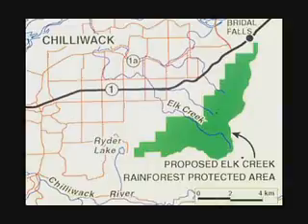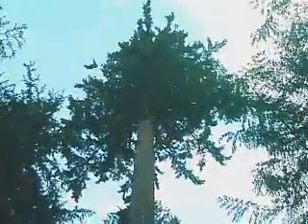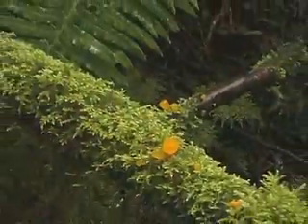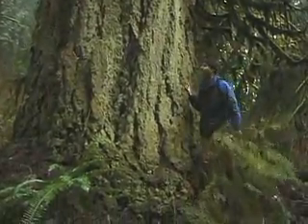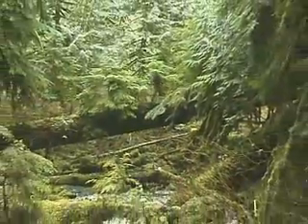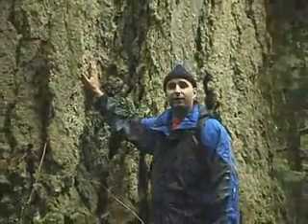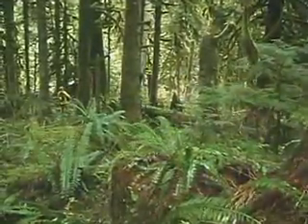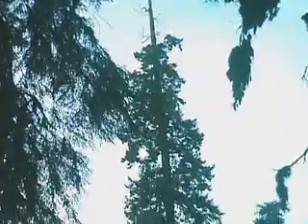Save Elk Creek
Hear from big tree expert Ralph Kelman and other conservationists making the case for the protection of the Elk Creek rainforest, located near Chilliwack BC. See the tallest remaining trees in the Fraser Valley.

For more info about the Wilderness Committee's campaigns to protest the wild life and wild lands of the Lower Fraser, go to: